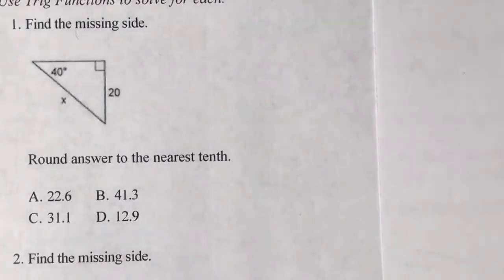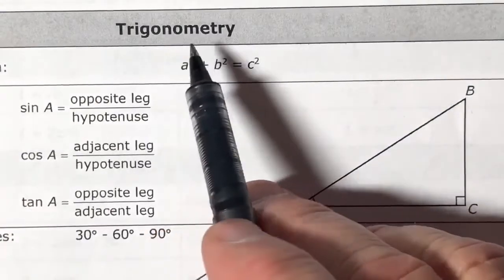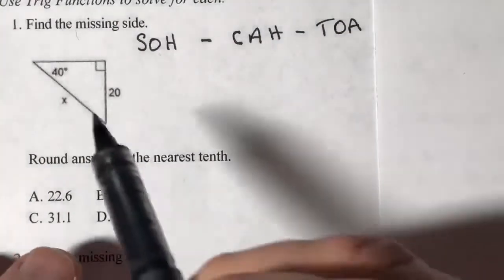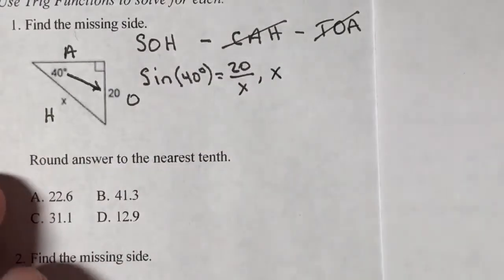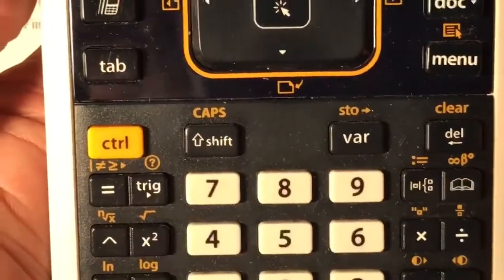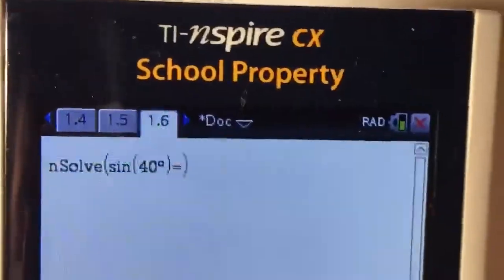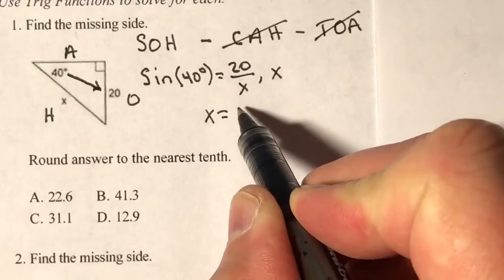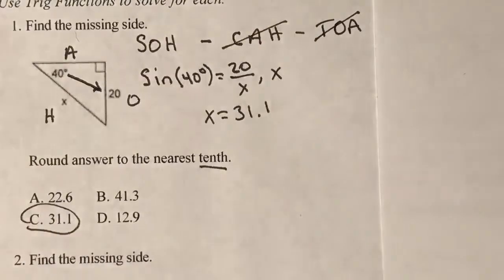Trigonometry Missing Side #1